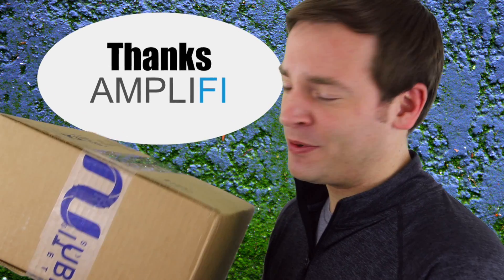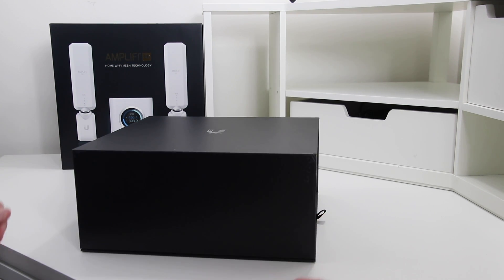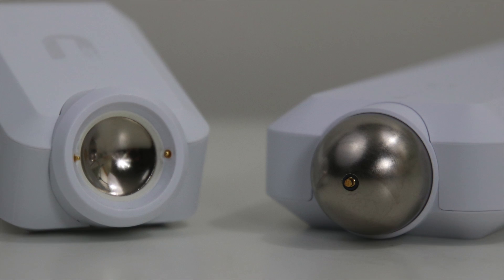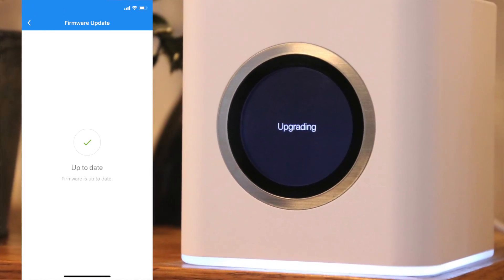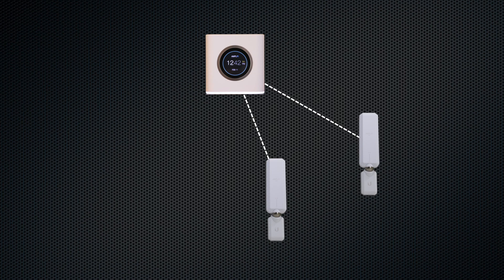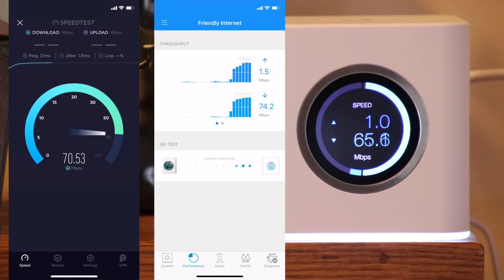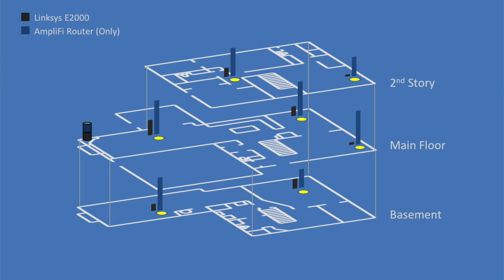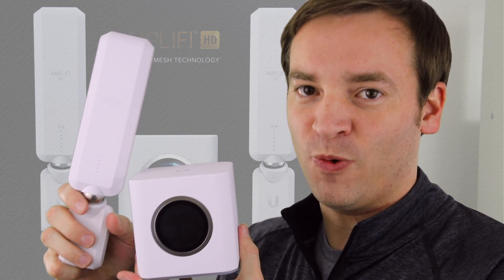AmpliFi WiFi Review Speed & Coverage Test!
Friendly Review of the AmpliFi HD Home Wi-Fi System The review provides an unboxing, detail overview of the hardware, brief overview of the setup, highlights the new bet web controller for placement of the devices, and a wifi speed and coverage test. I was impressed by the look and feel of the devices. It was easy to setup with a small hiccup while setting up the remote access. During the speed and coverage test, it showed that the router is pretty good by itself, and the added mesh points provide full high-speed internet access to the entire house and then some. Overall, this system would work for most people. Check out the detailed app review to see if all of the setting and configuration options will meet your needs.

AmpliFi HD Home Wi-Fi System
AmpliFi HD Home Wi-Fi Router
AmpliFi Mesh Point HD
AmpiFi HD Teleport Kit